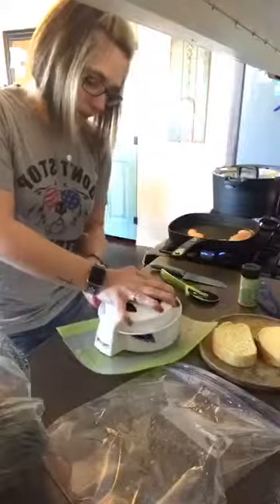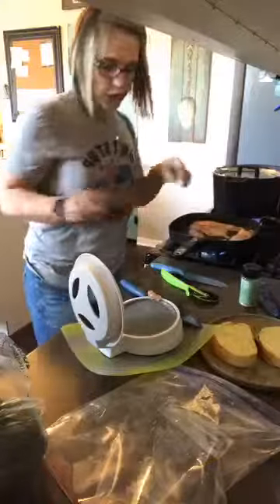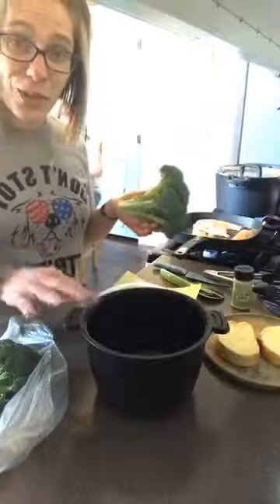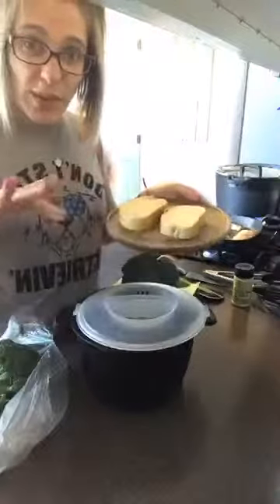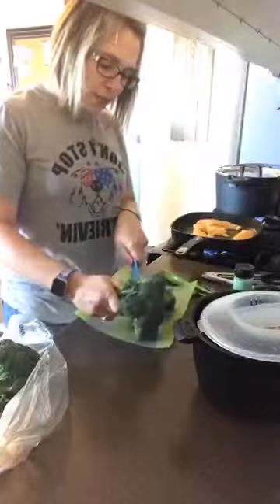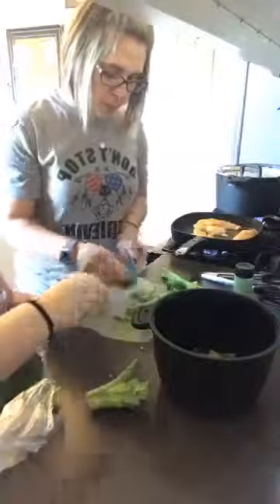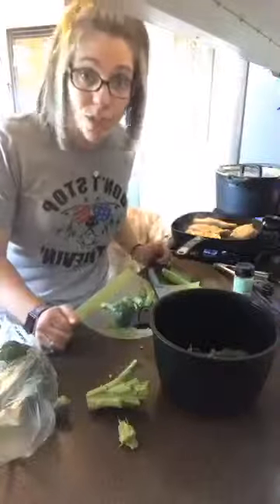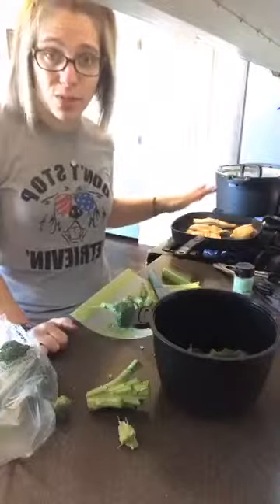Why we cook at home 5 nights a week!